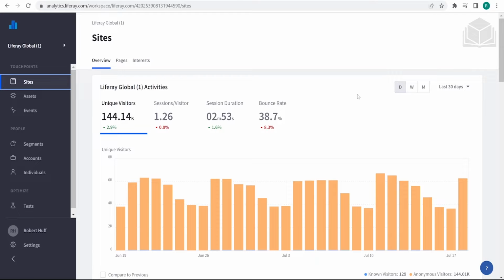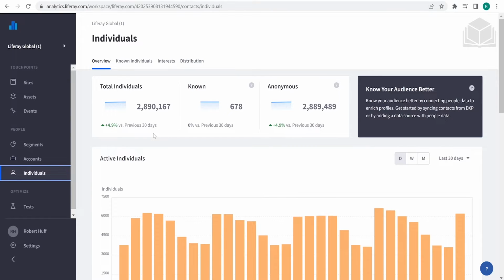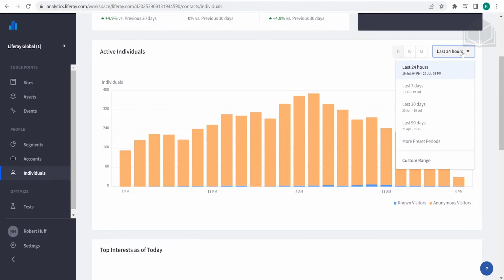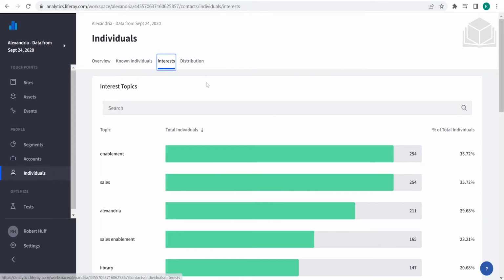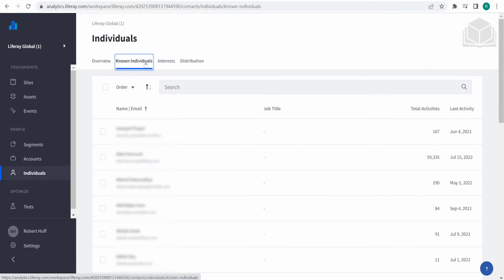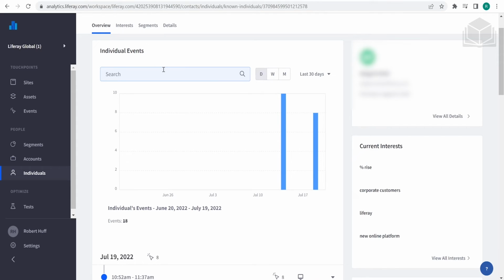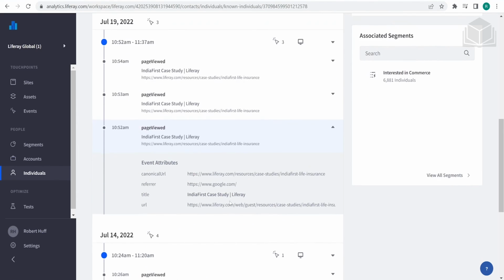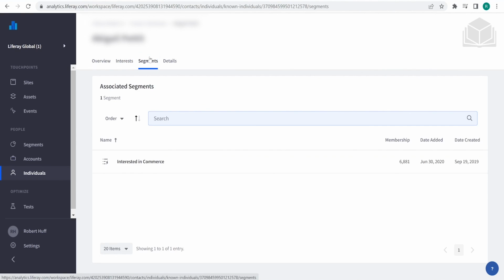View Individuals Data in Analytics Cloud (Old Outro)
Understand your individual users and their interests in Liferay Analytics Cloud.